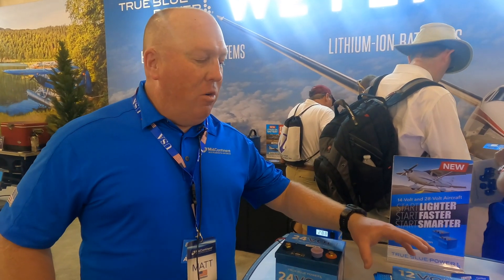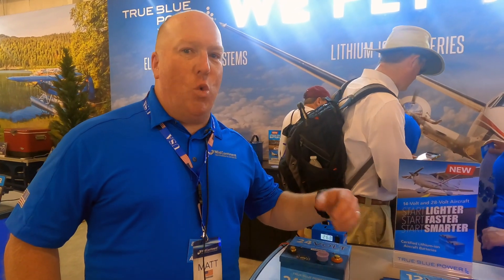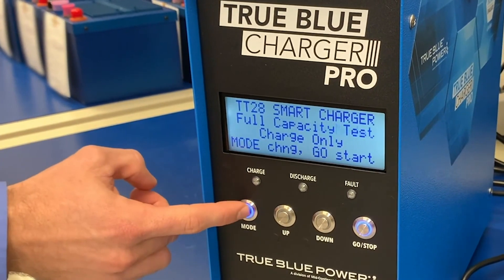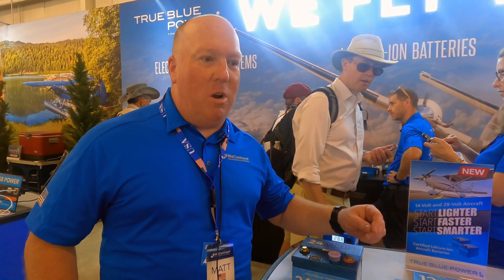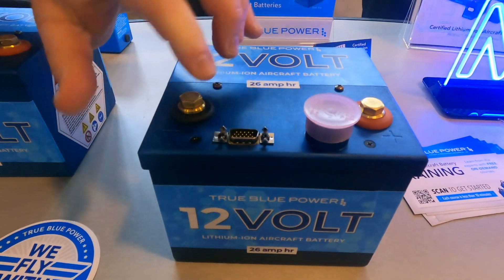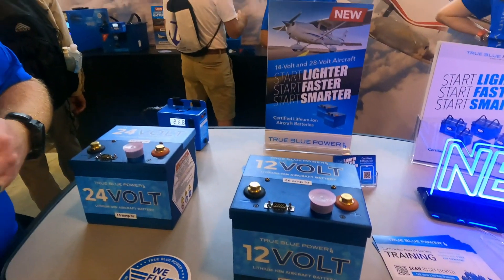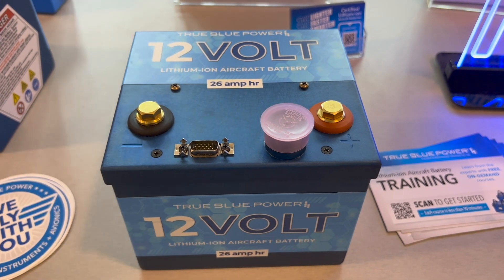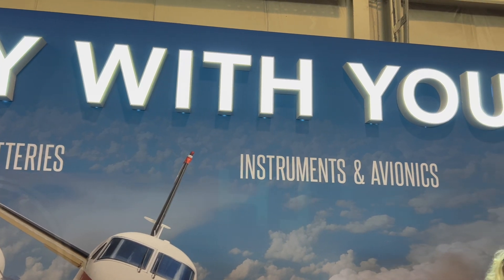AirVenture 2023: True Blue Power's New Lithium Batteries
If you haven't shopped the aircraft battery market in a while, you'll be overwhelmed by new tech, including lithium-ion options. True Blue Power—a division of Mid-Continent Instruments and Avionics—was showing off its new lithium-ion batteries (including a 12-volt option) at AirVenture 2023. Aviation Consumer Editor Larry Anglisano stopped by the True Blue Power booth for a look with Matt Harrah.